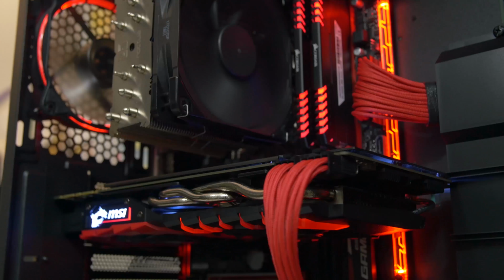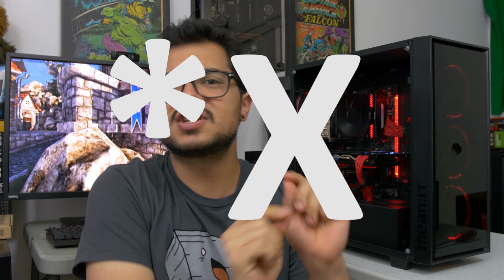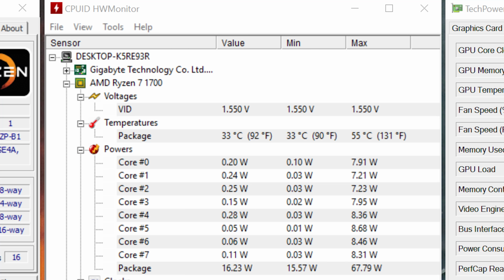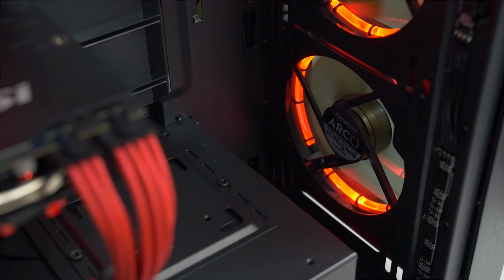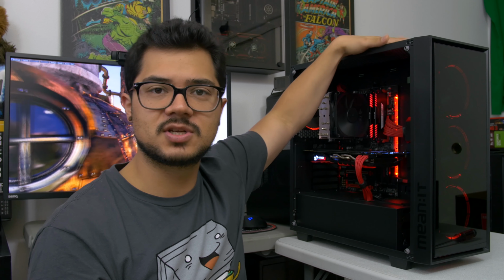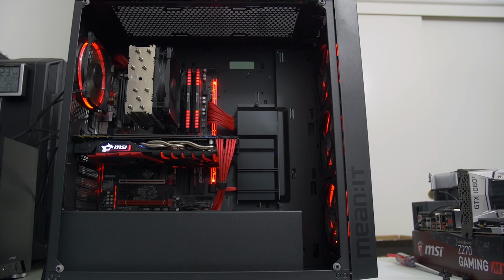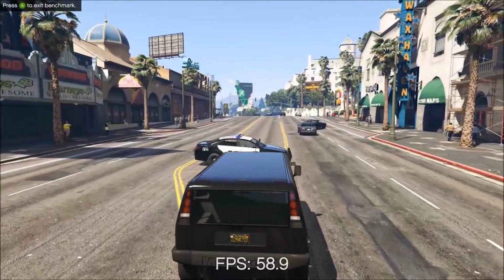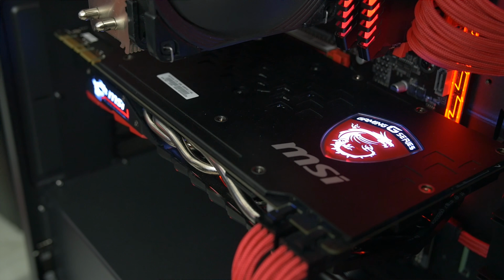My First Ryzen Build IN ACTION! March PC of the Month Pt. 2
Overclocking, temps, acoustics and gaming performance, oh my! Benchmarking the Ryzen PC :)

▷ PARTS

AMD Ryzen 1700
Gigabyte AB350 Gaming 3
Corsair Vengeance LED 16GB
MSI GTX 1080 Gaming Z
Noctua NH-U12S SE-AM4
240GB HyperX 3K
Fractal Design Integra M 650W
CableMod WideBeam LED
CableMod Extension Kits

Canada
Mean:It 5PM Arc Red Case: N/A
AMD Ryzen 1700
Noctua NH-U12S SE-AM4
240GB HyperX 3K
CableMod WideBeam LED
CableMod Extension Kits

UK
AMD Ryzen 1700
Noctua NH-U12S SE-AM4
240GB HyperX 3K
CableMod WideBeam LED
CableMod Extension Kits

✉ SEND FAN MAIL TO:
Bitwit